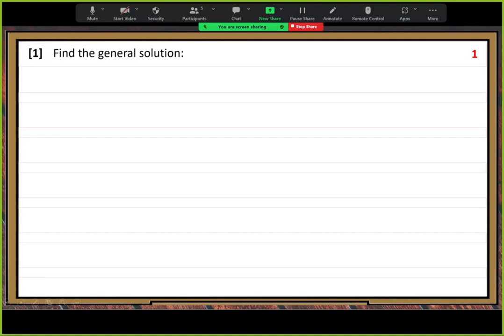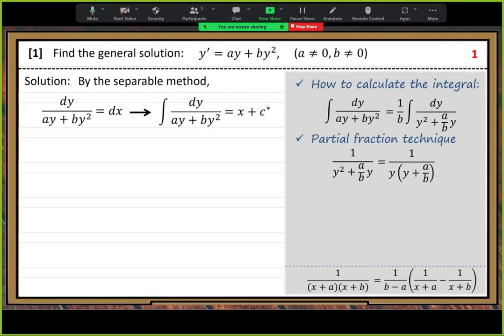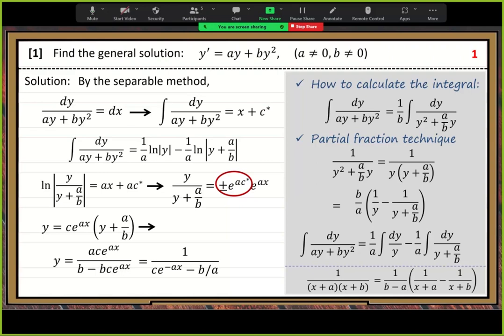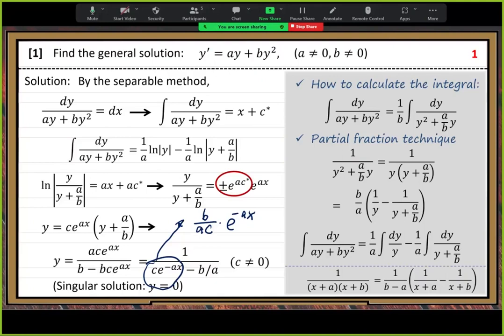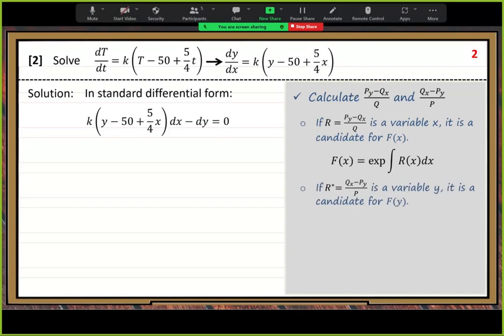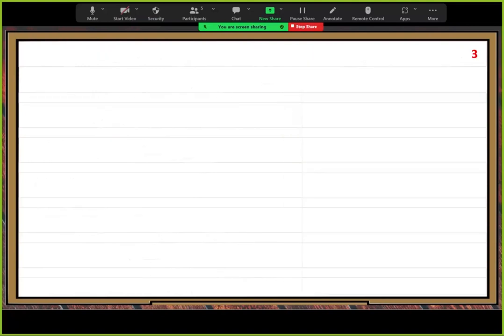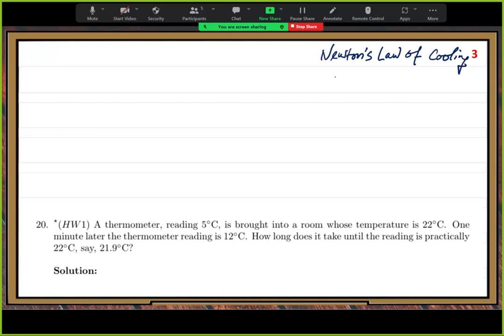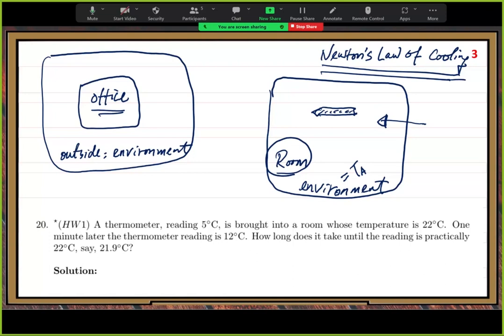JEMT3170SP24Module2BVideo2ndProc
This video is for teaching at WashU:  JEMT3170,  Spring 2024,  Module 2 Part B  Little Problem Solving Session #1  (2nd Half)